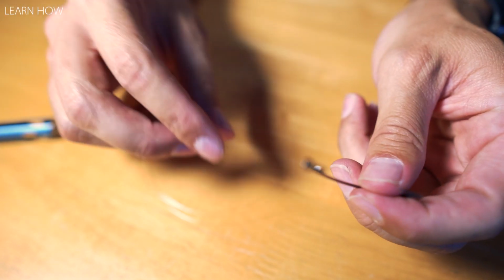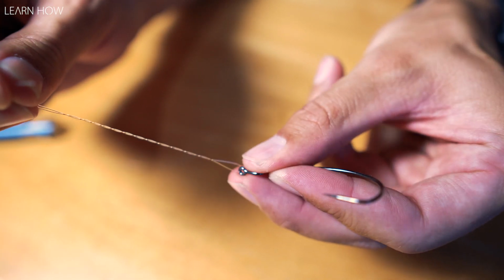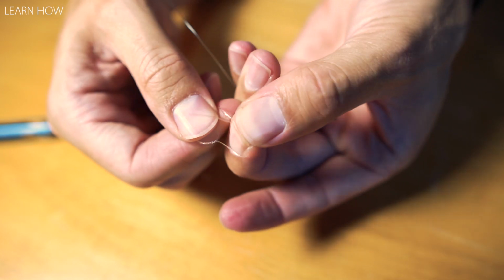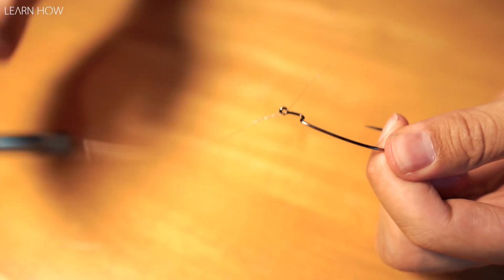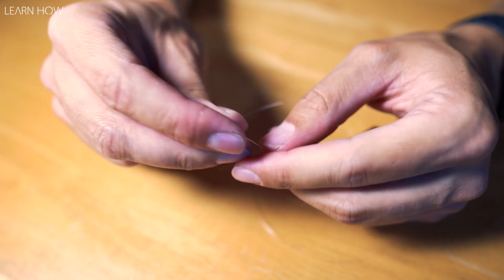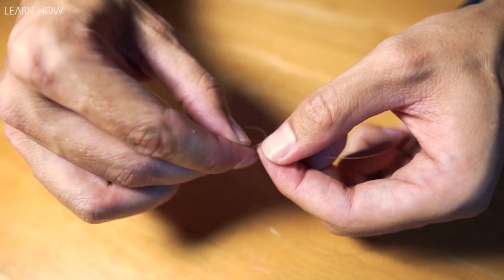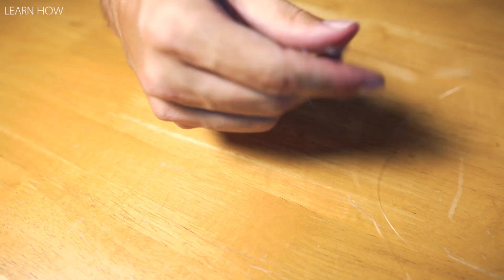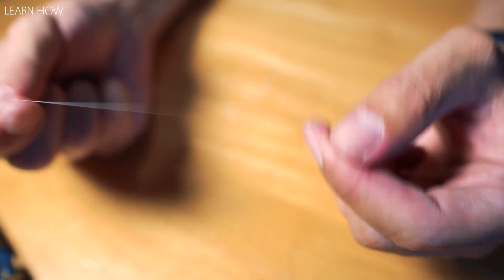How to Tie the Only 2 Fishing Knots I Use - MUST KNOW KNOTS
These are the only two fishing knots that I use. The first knot is for tying fishing line to lures, swivels, hooks, or flys. The second fishing knot is for tying to fishing lines together, like tying tippet or leader to your main fishing line.